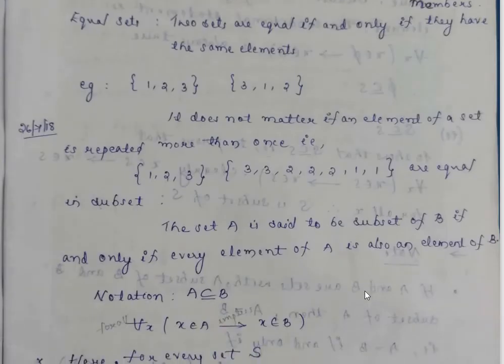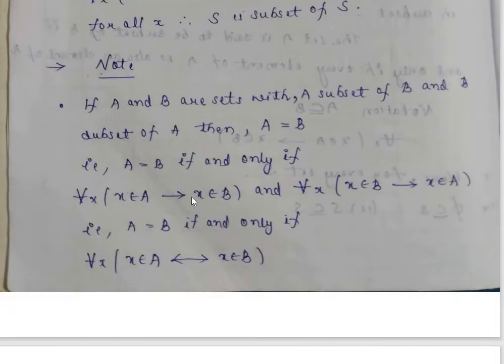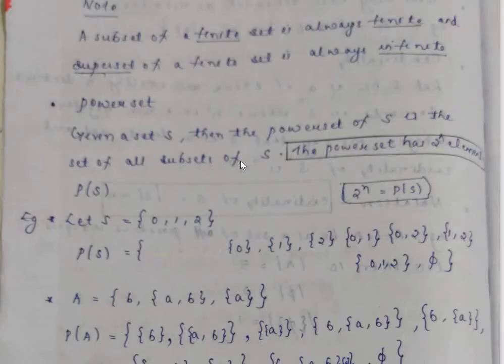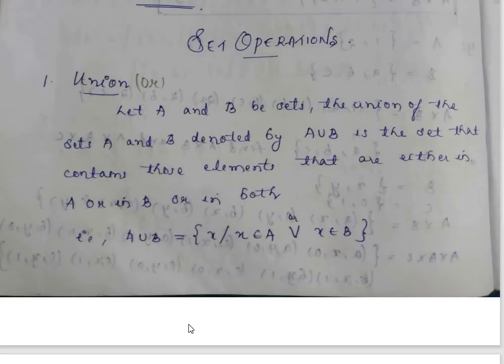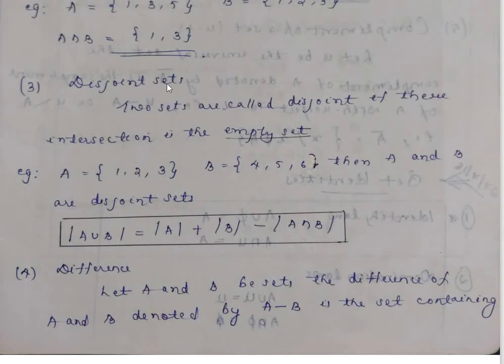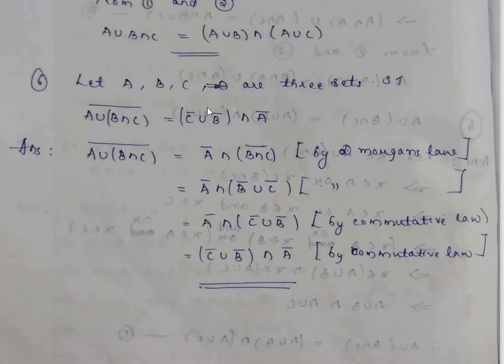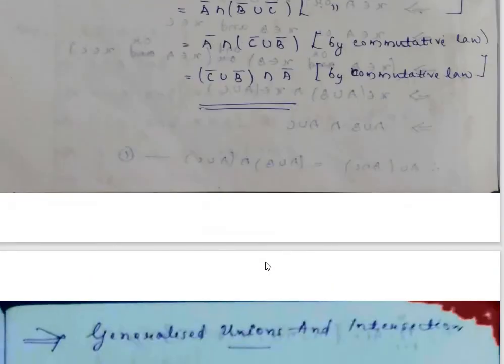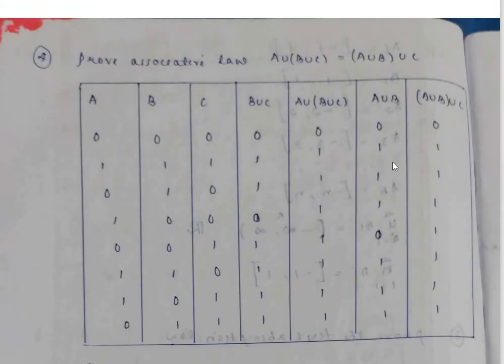SETS. PART 1- SETS 1st SEMESTER BSc MATHEMATICS. MODULE 2.